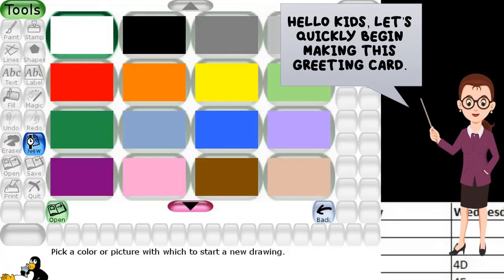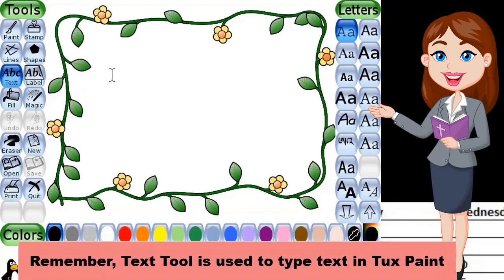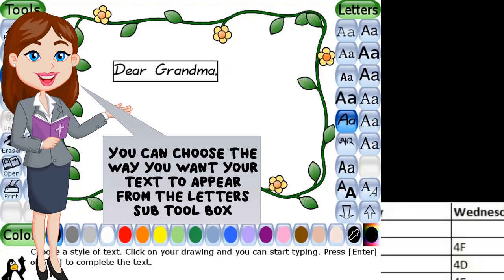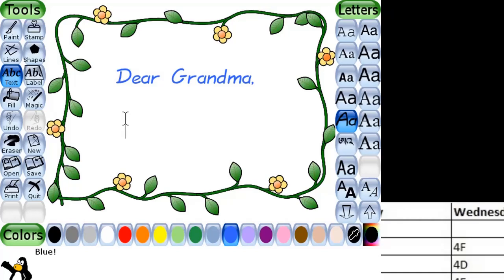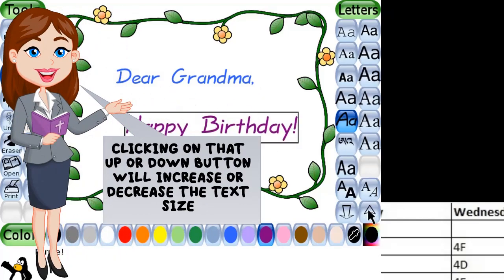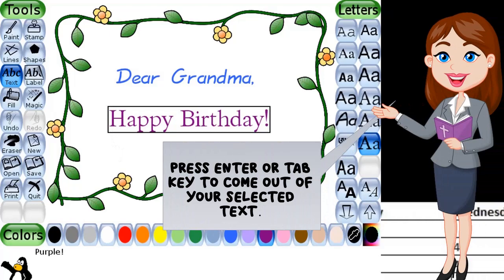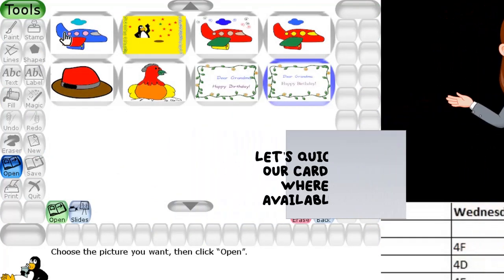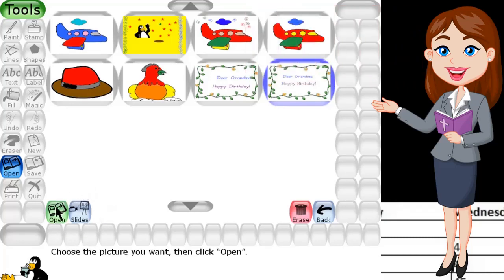Make your First GREETING Card in TUX Paint using Text Tool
Hi there, this video tells you how can you create a nice looking greeting card for your loved ones in Tux Paint. You'll also learn the use of New, Save and Open tools in Tux Paint.